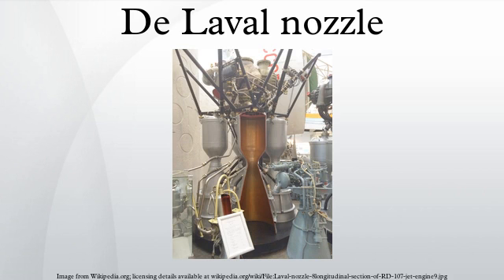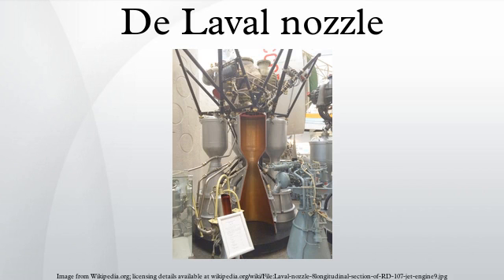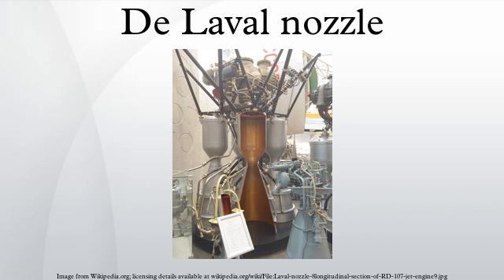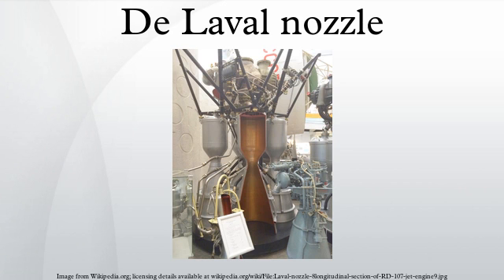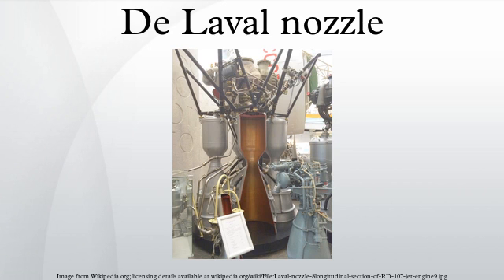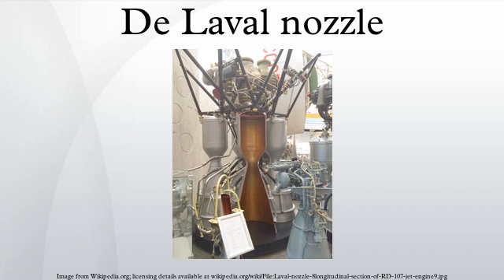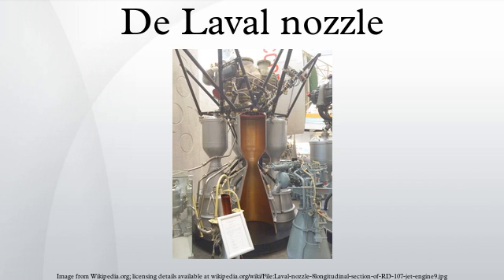De Laval nozzle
A de Laval nozzle is a tube that is pinched in the middle, making a carefully balanced, asymmetric hourglass shape. It is used to accelerate a hot, pressurized gas passing through it to a higher speed in the axial direction, by converting the heat energy of the flow into kinetic energy. Because of this, the nozzle is widely used in some types of steam turbines and rocket engine nozzles. It also sees use in supersonic jet engines.
Similar flow properties have been applied to jet streams within astrophysics.